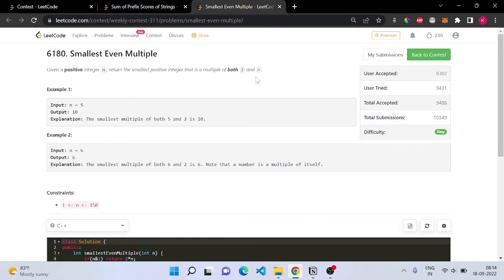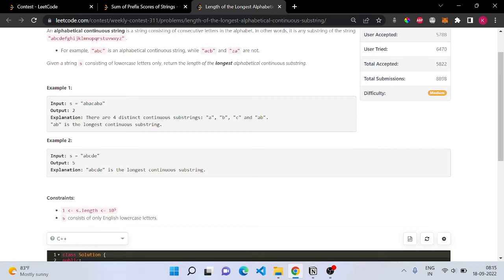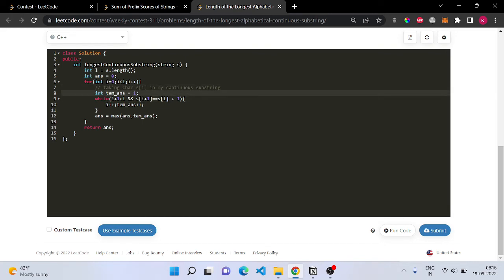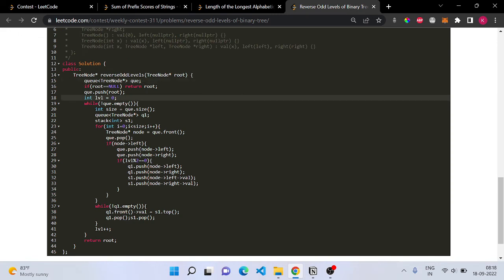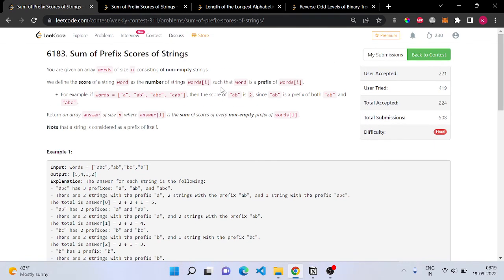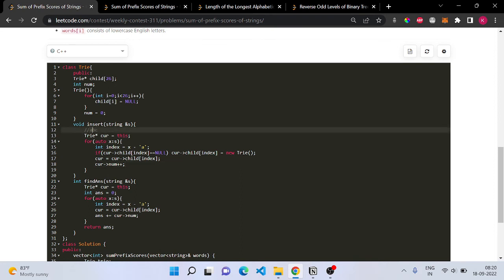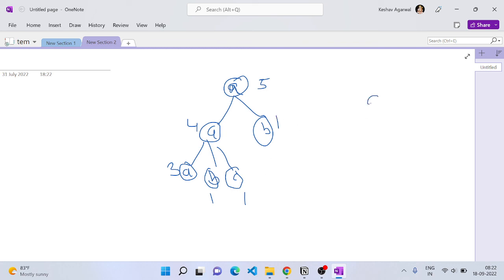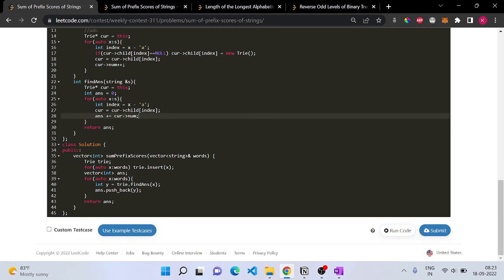LeetCode Weekly Contest 311